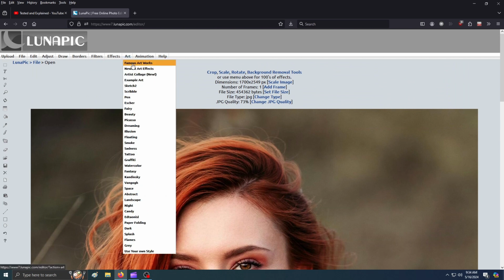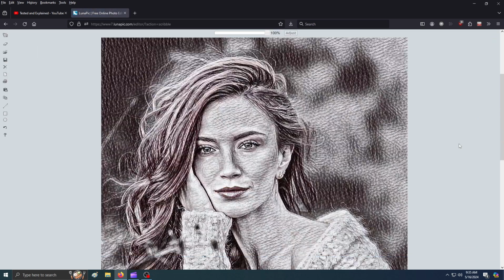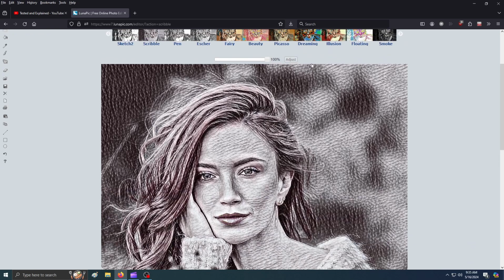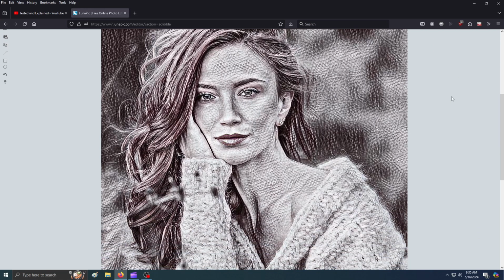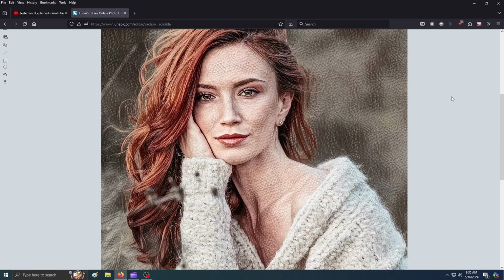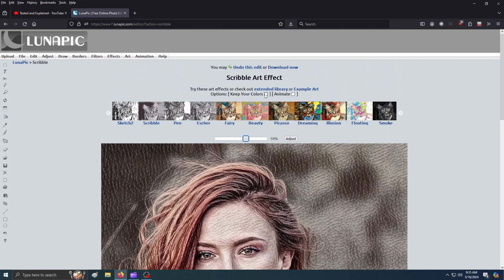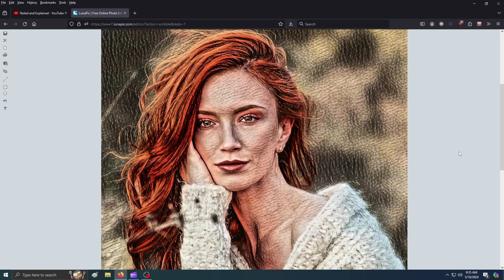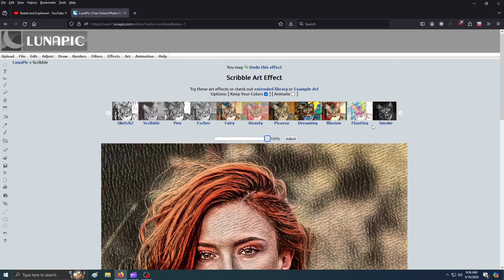Turn Photos into Scribble Art for Free with LunaPic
This tutorial will show how you can turn your photo into scribble artwork by using the free LunaPic photo editing website.

Photo credit (licensed for free use) by Chavdar Dimitrov at Pexels